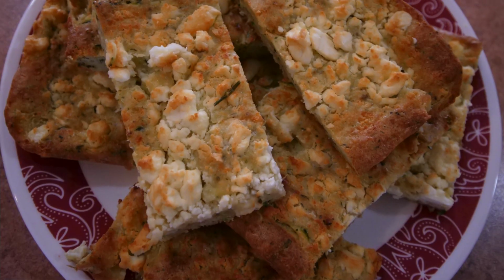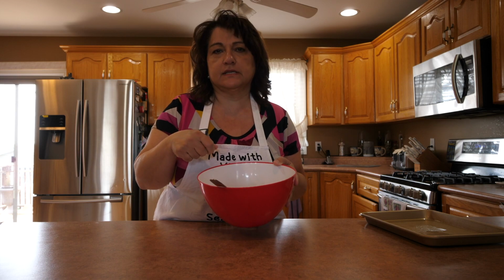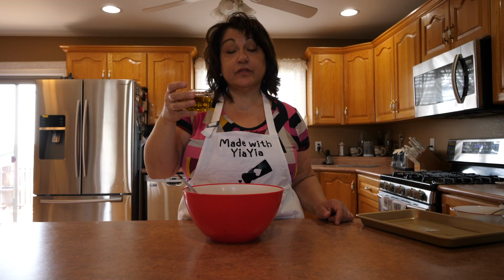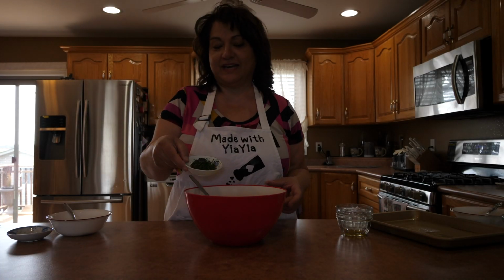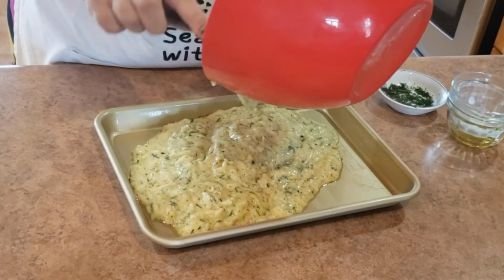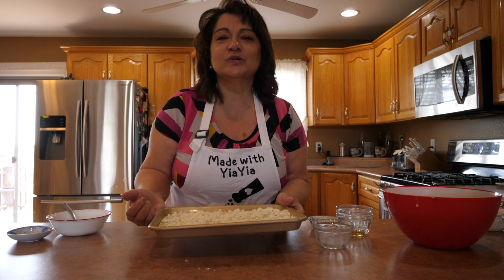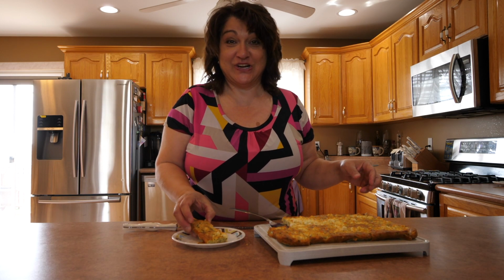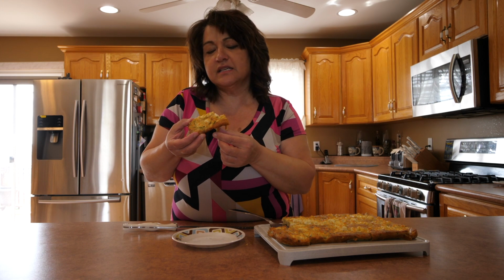How to make Greek pita without phyllo - Kashopita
This is a very easy recipe that is so delicious.
A pita from my husbands town Delvinaki, which is northern part of Greece, and is made without phyllo. I have added grated zucchini, onion and fresh dill to add so much more flavor. It has a nice crunch to it and great as an appetizer with a shot of ouzo, OPA! Or a side with your dinner or just alone for lunch or snack.